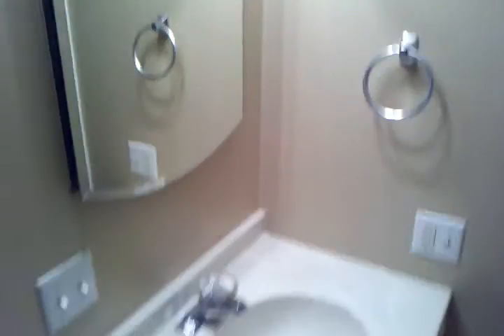Quick tour at 2501.